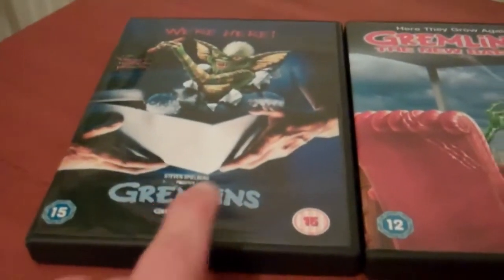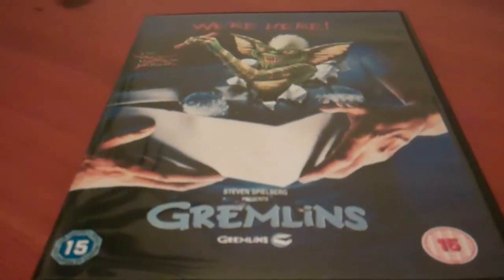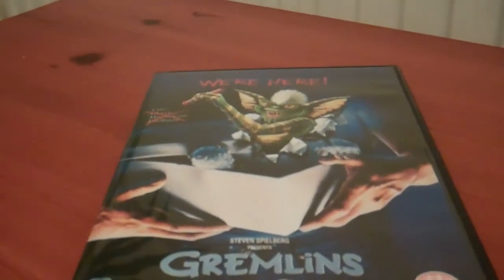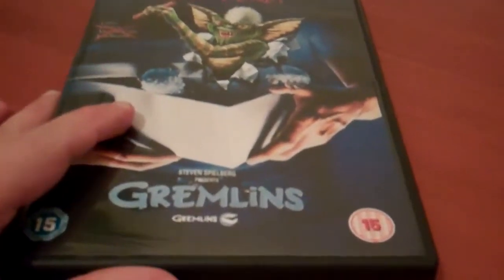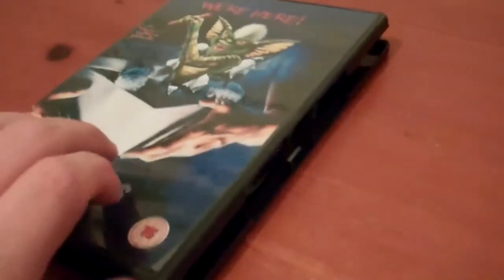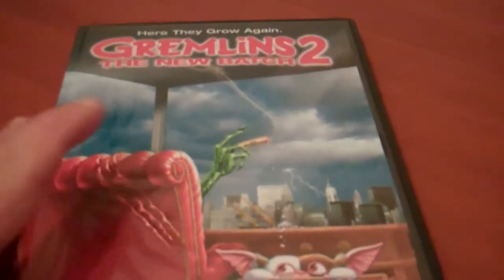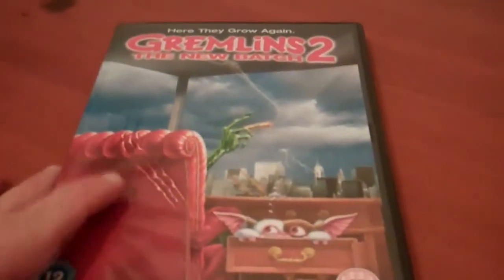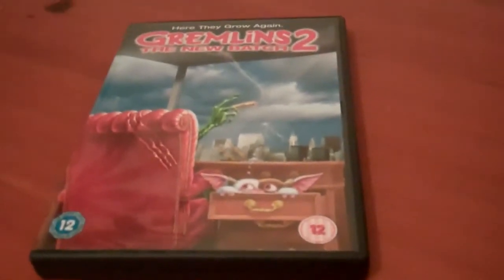Christmas Review: Gremlins (1&2)